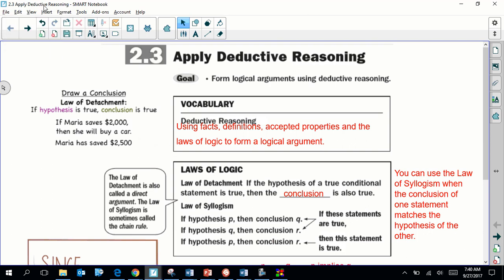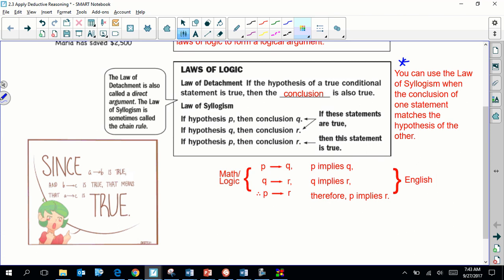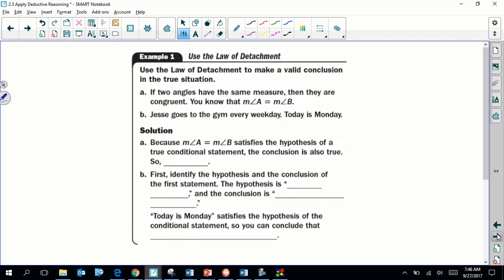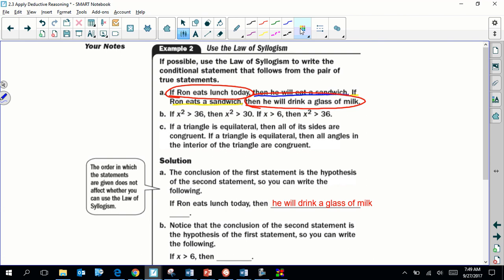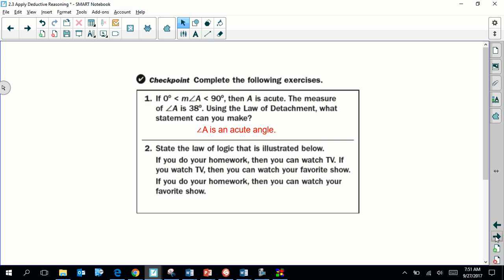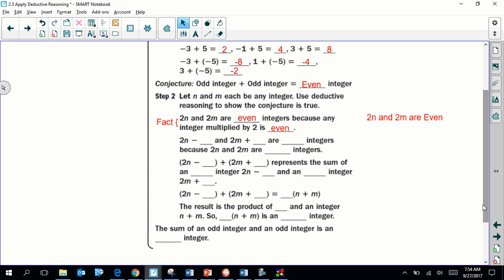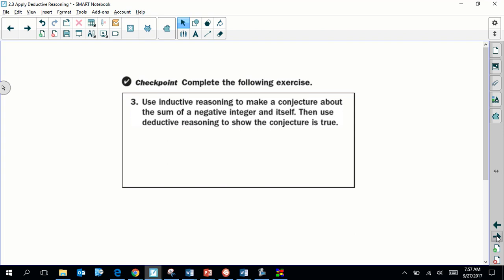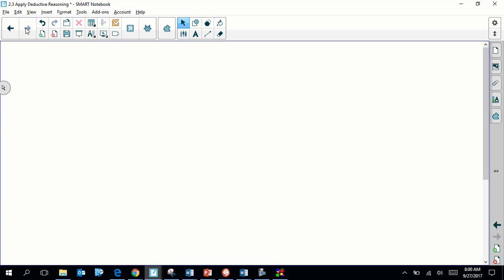Apply Deductive Reasoning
This video discusses what deductive reasoning is and how you can use the Law of Detachment and the Law of Syllogism to come to conclusions that aren't assumptions. It'll also demonstrate how to write biconditional statements by using a true conditional and converse statement.